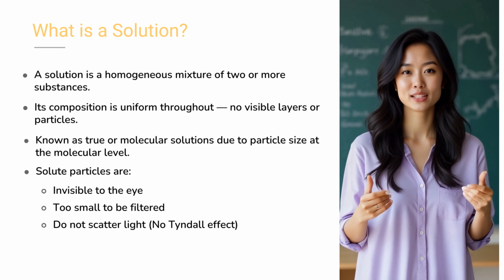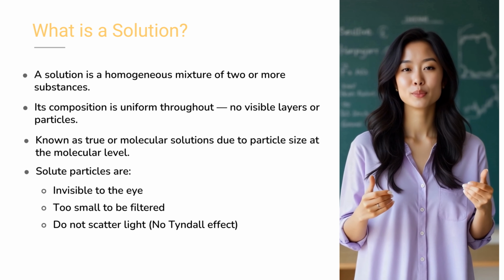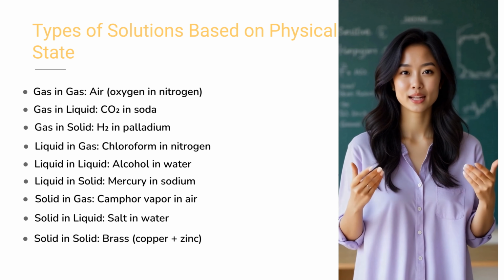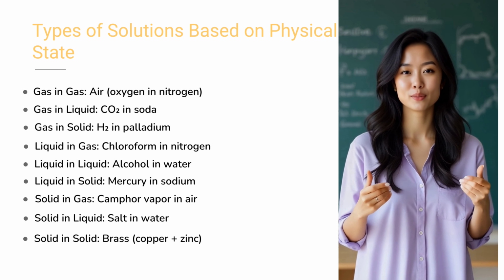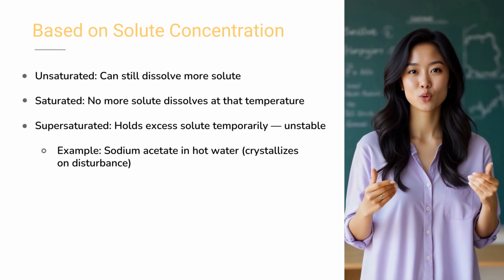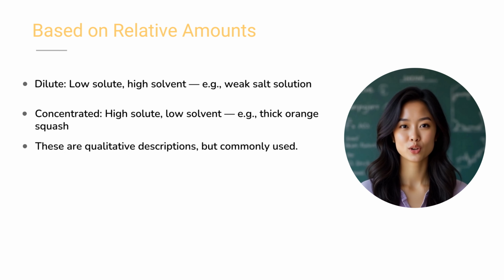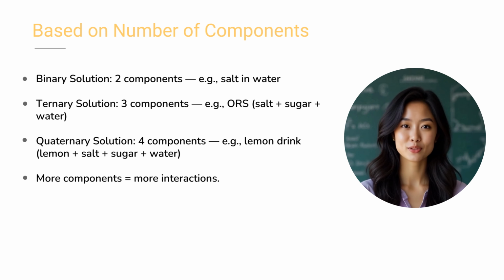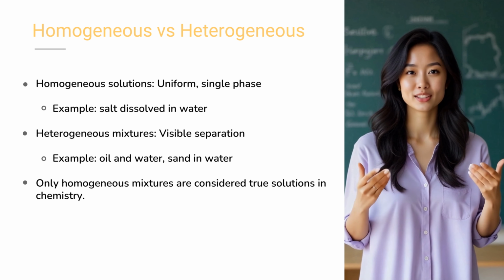Solutions & Its Types | Class 12 Maths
What exactly is a solution? And how many ways can you classify one?
In this AI-powered video from NextLeap, we explore Solutions and Their Types from Class 12th Chemistry Chapter — including physical state, solute concentration, biological relevance, and more — in a clear, board-focused manner.

📌 What’s Inside:
What is a solution?
Solute + solvent = components of a solution
Classification by:
🔹 Physical state
🔹 Solvent type (aqueous vs non-aqueous)
🔹 Solute concentration (dilute vs concentrated)
🔹 Number of components (binary, ternary, etc.)
🔹 Relative amount (saturated, unsaturated)
🔹 Tonicity (hypotonic, hypertonic, isotonic – biology crossover!)
🔹 Homogeneous vs heterogeneous solutions

📚 Ideal For:
Class 12 CBSE Chemistry 2025
Students revising NCERT Chapter 1
Foundation for understanding concentration, colligative properties, and more

🔗 Explore 1000+ AI videos, past year paper solutions, mock tests, and instant doubt-solving: